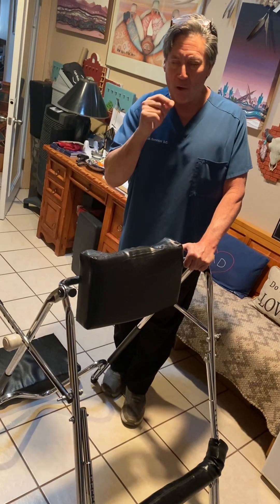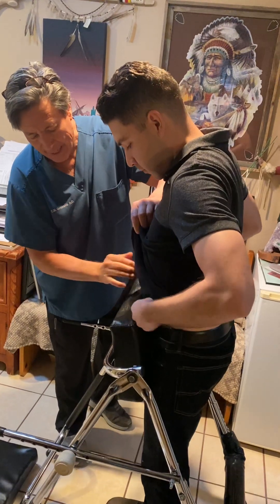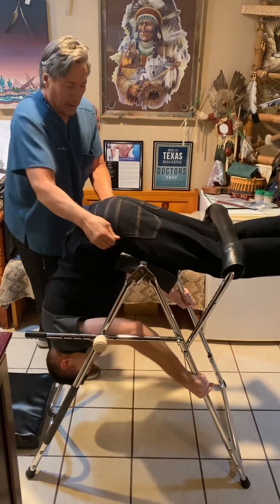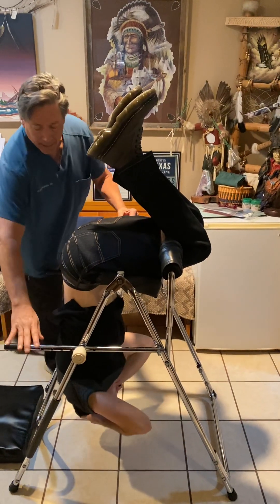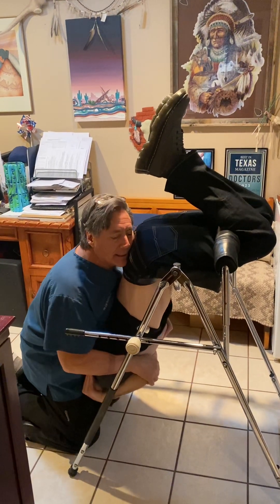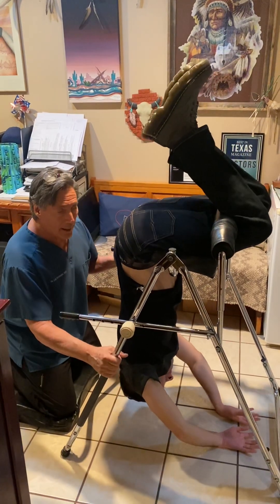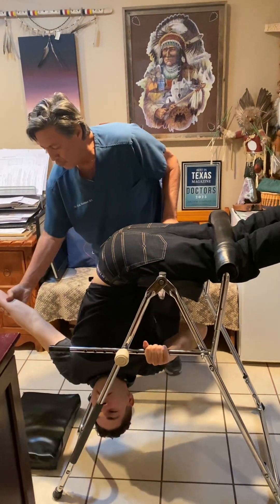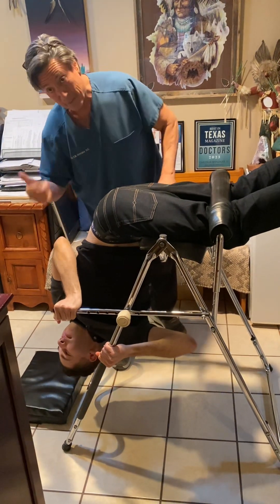Spinal Decompression!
Spinal decompression for elimination of back pain or sciatica due to herniated disc or degenerative disc. This is the fastest easiest way to get rid of this pain including not sitting for hours, lifting correctly etc.